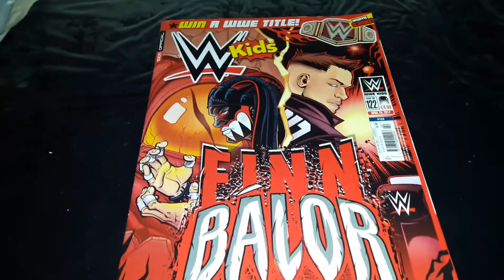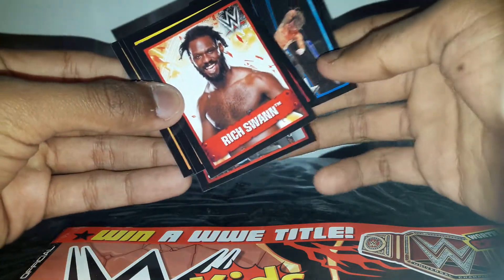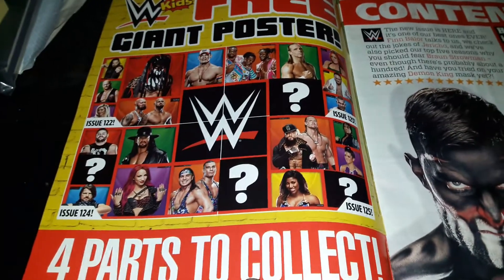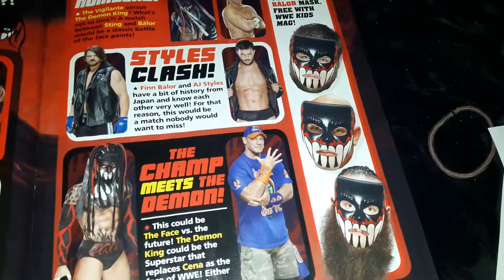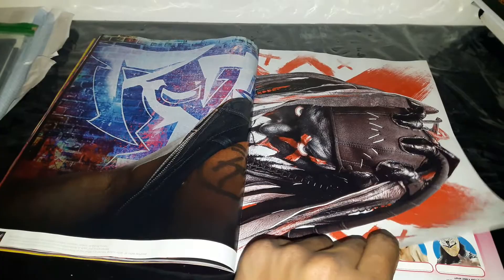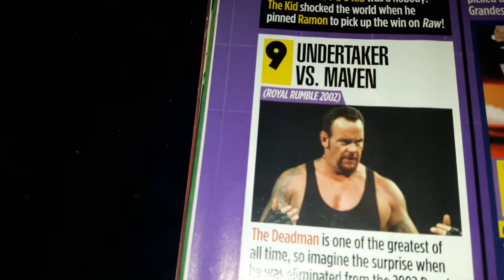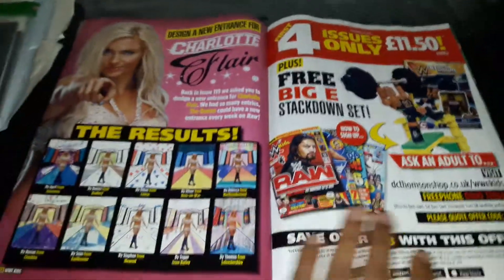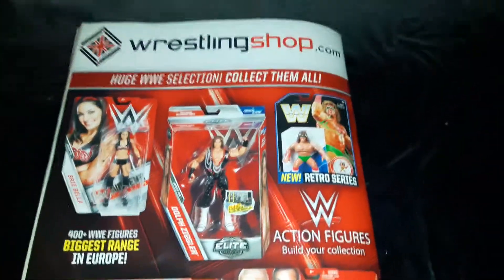WWE KIDS MAGAZINE #122 **FULL REVIEW**